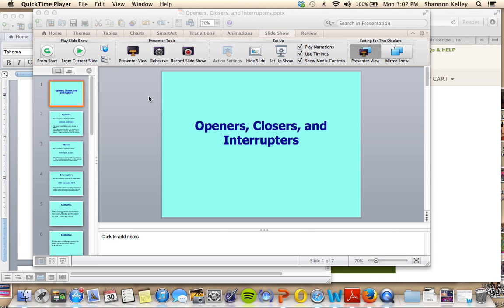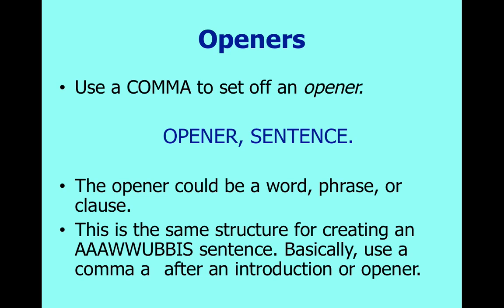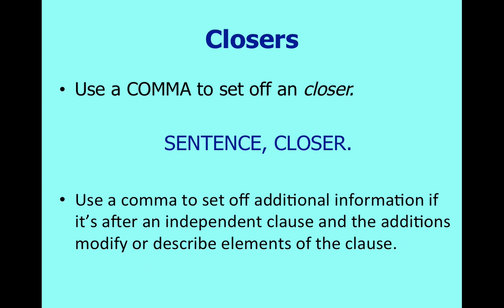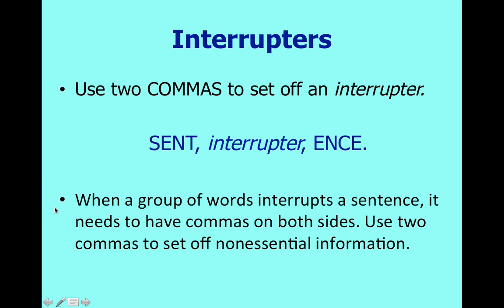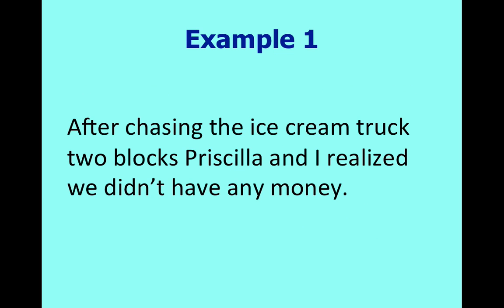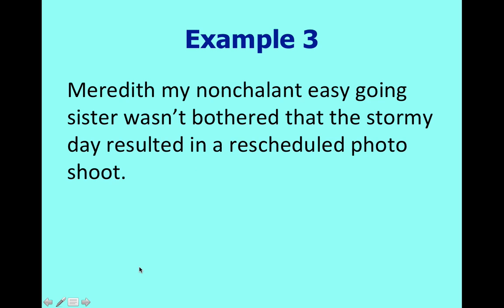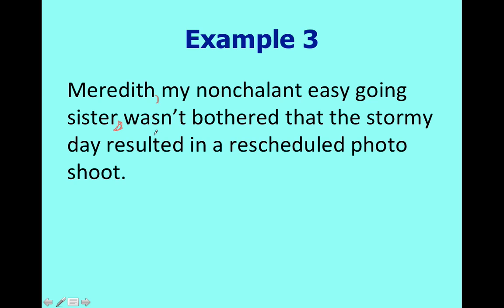3 4 Part 2